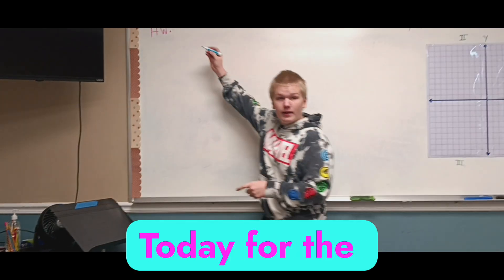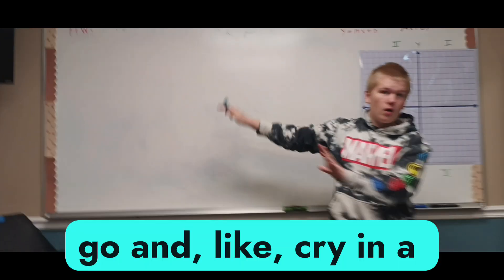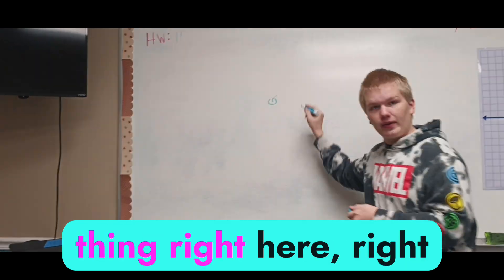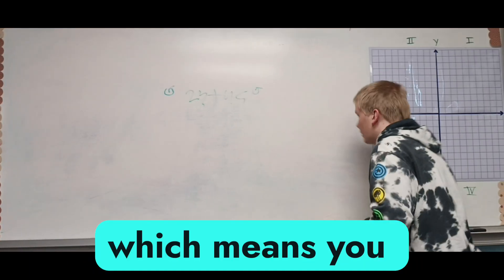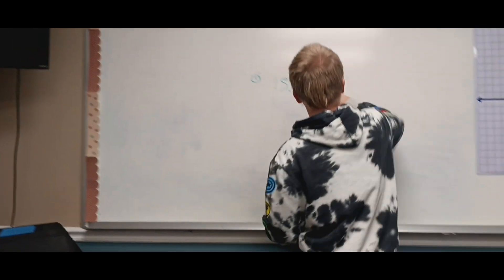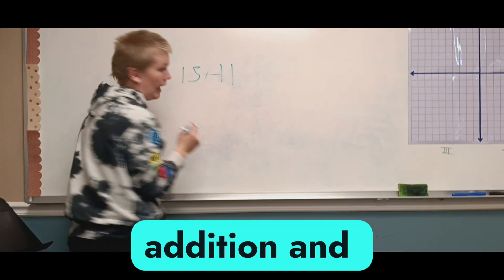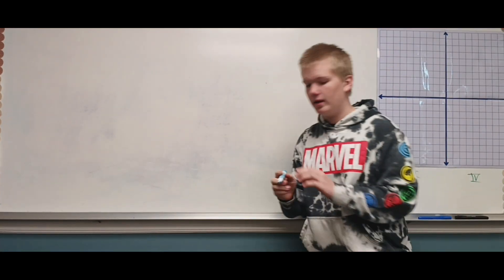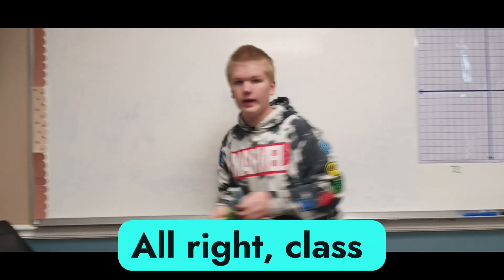High School Math Be Like...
I Mean NO offense to math teachers i respect their occupation, and way of life... but they are funny sometimes...